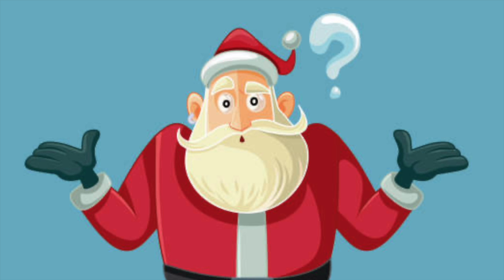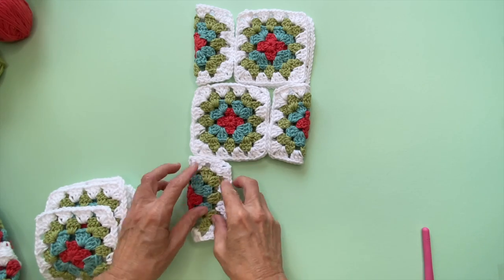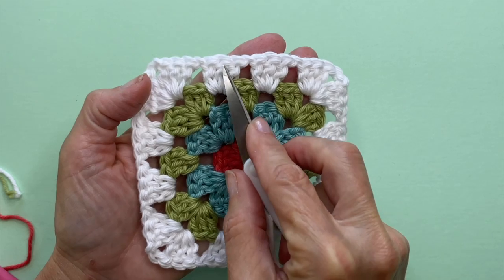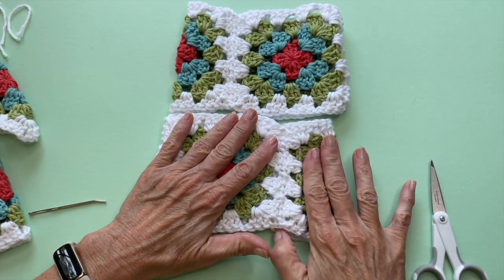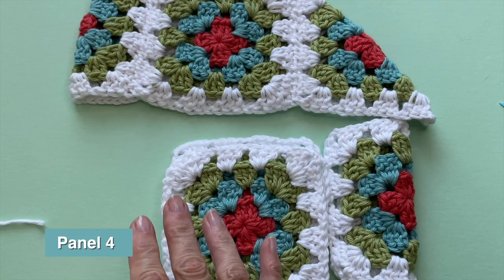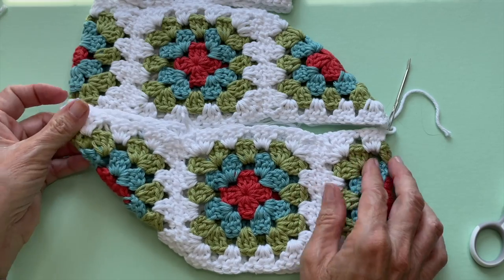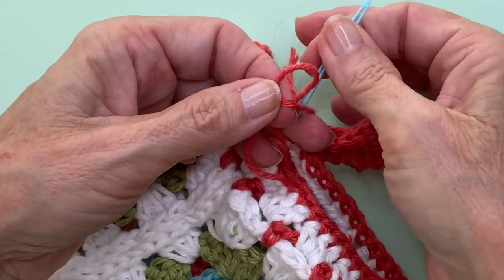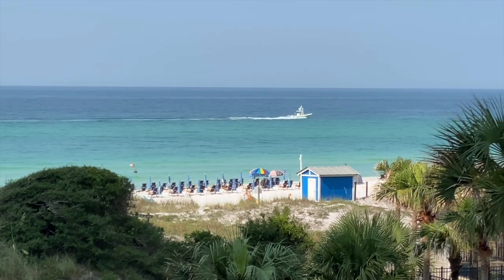EASY Vintage Granny Square Stocking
To celebrate Christmas in July, here is a vintage granny square stocking .
This is made with a classic granny square measuring 4 x 4 inches.

Yarn:
Yarn and Hook:
Comfy Worsted by KnitPicks
white, sea foam, rosehip, and honeydew

4 mm hook Tulip
(you don't have to buy the set, they are also sold separately)

Clover Amour are also excellent:

Susan Bates Finishing Needle
Susan Bates Finishing Needles

Time Stamps ⏰

00:00 Intro
00:18 Stocking Details
00:36 Layout
02:03 Panel 1
05:45 Panel 2
06:06 Panel 3
09:23 Panel 4
10:38 Joining Panels
11:21 Intersection Tip
13:25  Bottom - Shaping Toe
16:21 Top Edging
20:00 Hanger
21:52 Outro